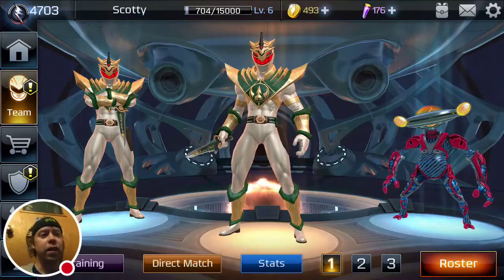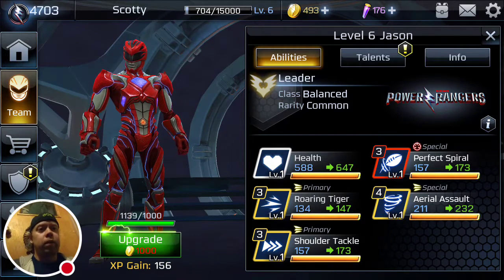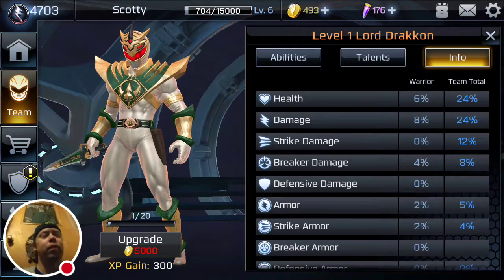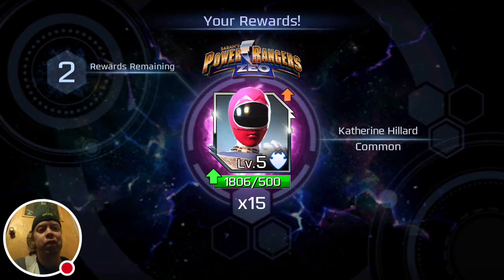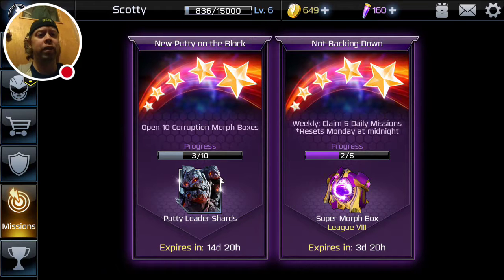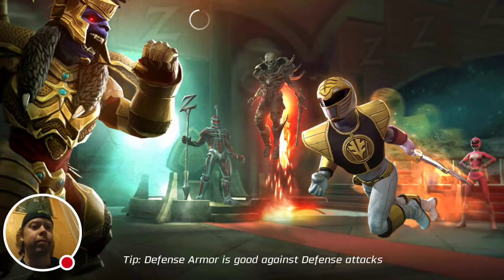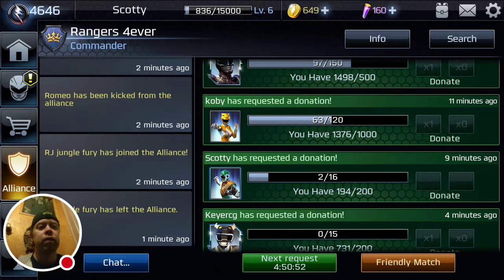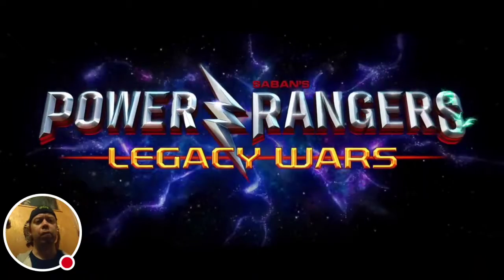Let's Play Power Rangers Legacy Wars! 01 - Scottyverse Gameplay and Overview!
Hey everyone! Scotty here! Getting a little game time and going over some specifics of this killer mobile game! Power Rangers Legacy Wars is loaded with nostalgia and backed up with community interaction and simple but mega fun game play!

Check it out and get pumped with ol' Scotty!

It's Morphin Time!